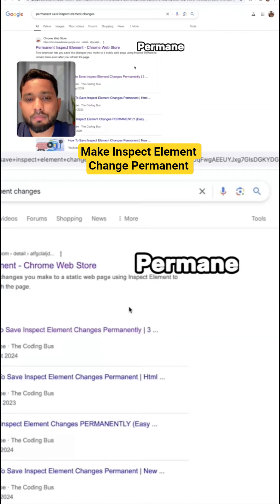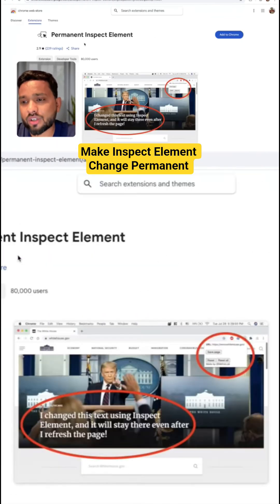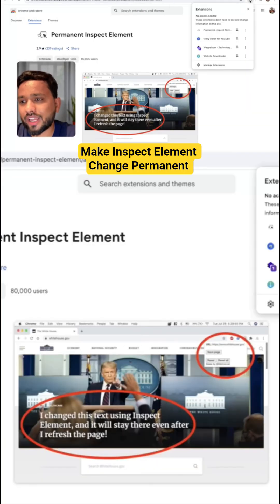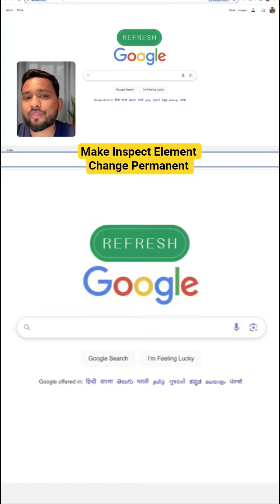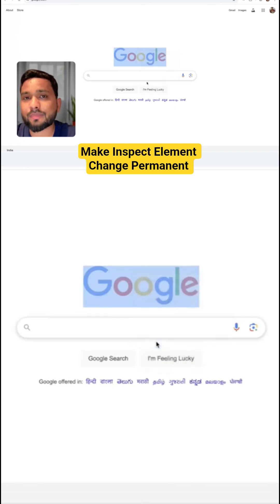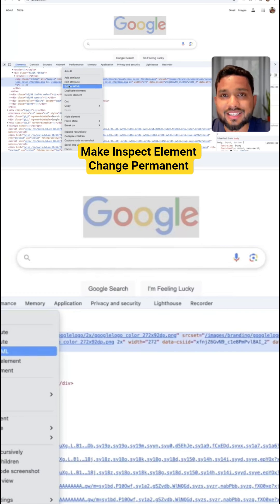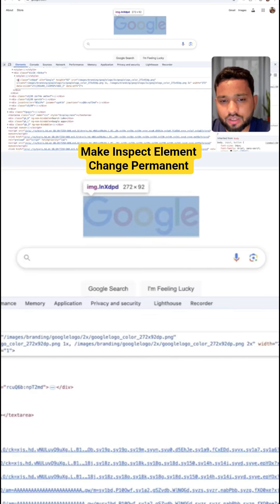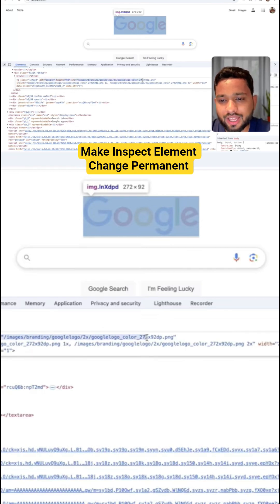Make Inspect Element Changes Permanent! Full Tutorial